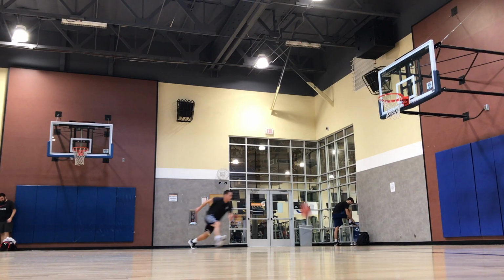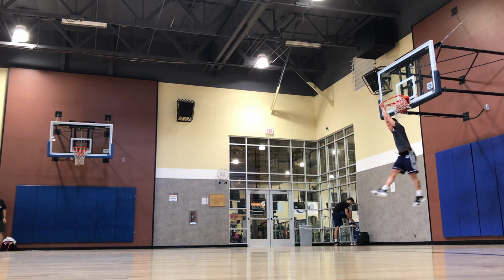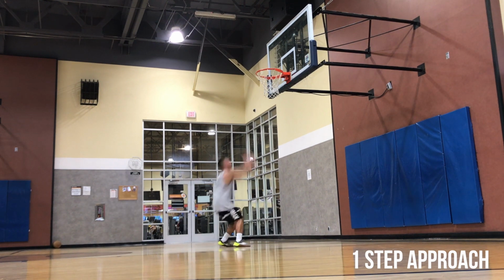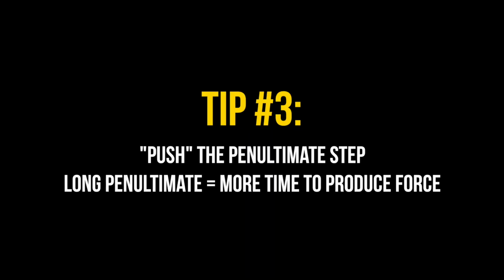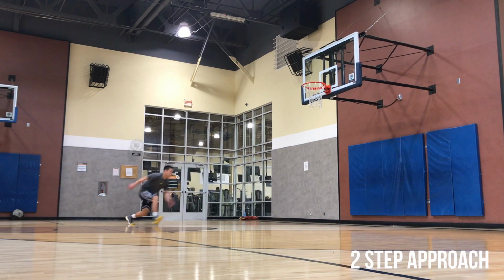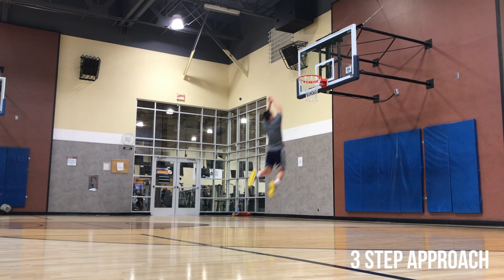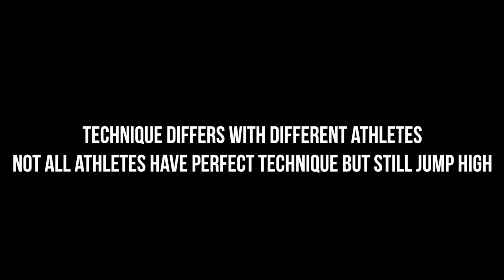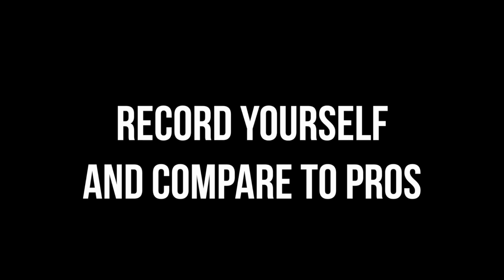Approach Jump Technique